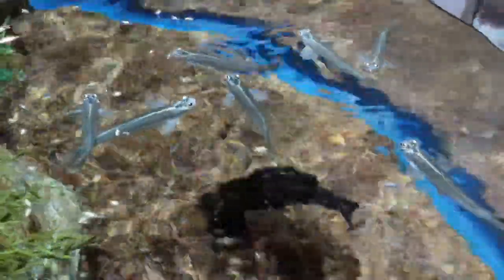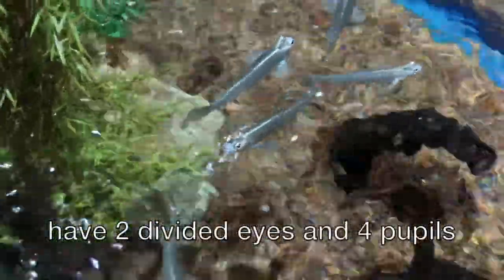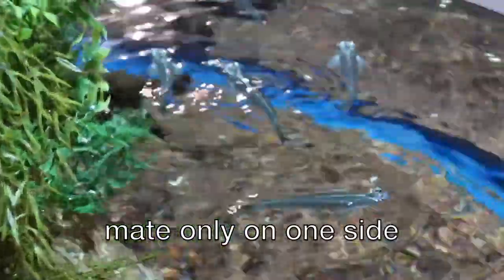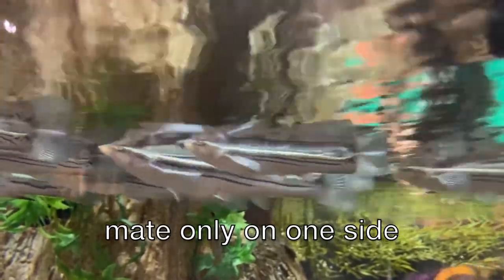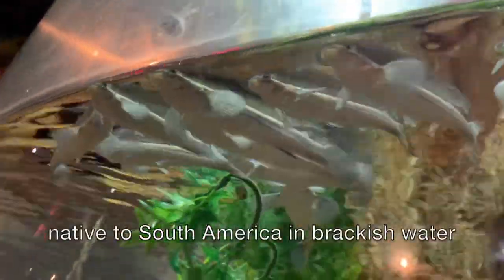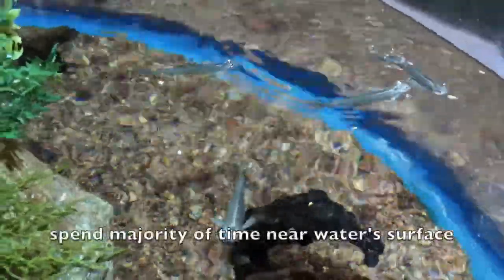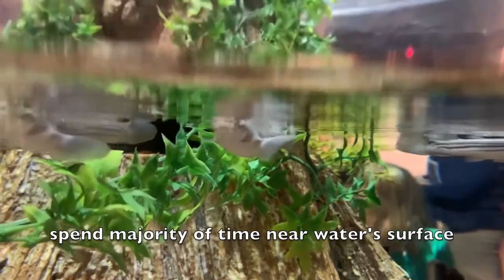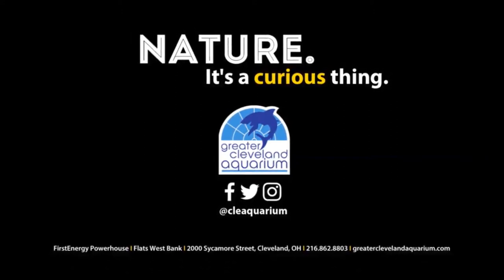5 Things I Learned about Four-Eyed Fish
Splash Fund interns are learning about aquatic life this summer. Here's what Megan discovered about four-eyed fish.